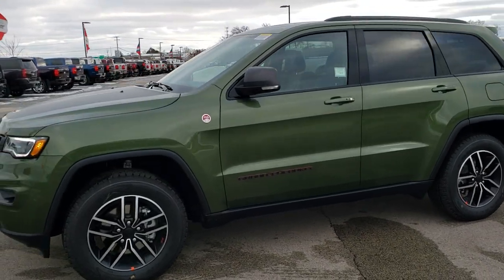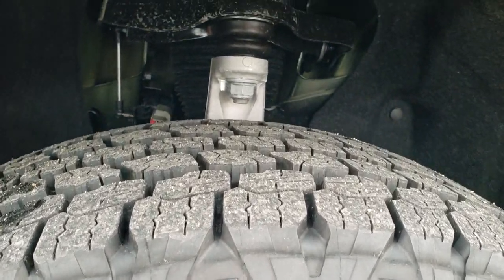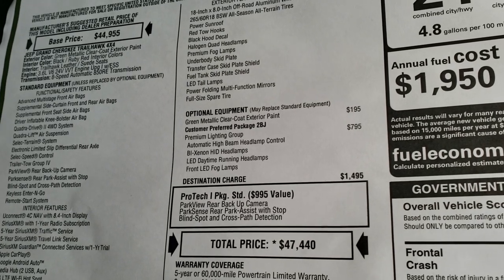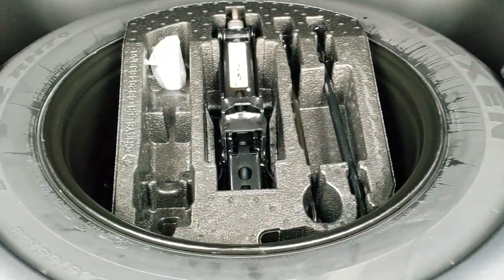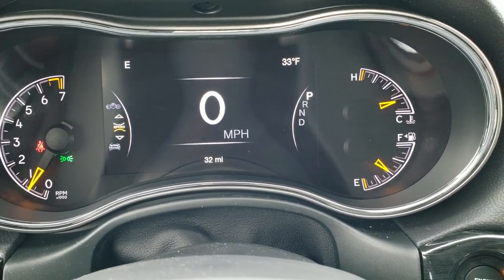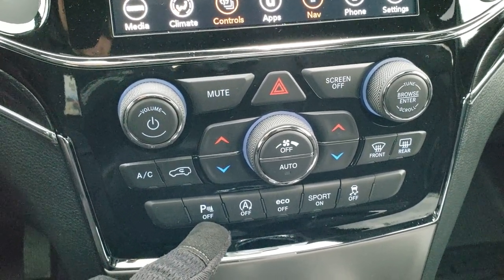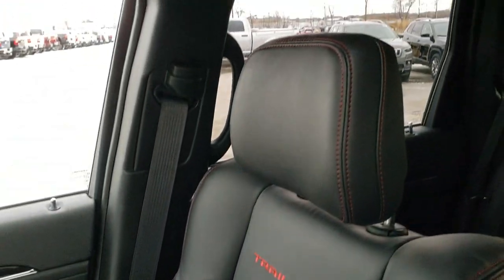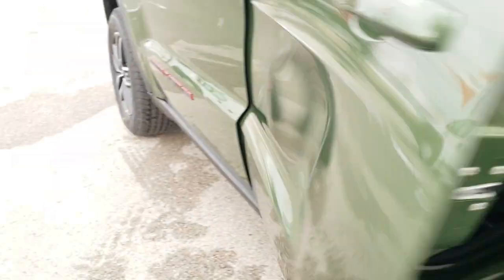2020 JEEP GRAND CHEROKEE TRAILHAWK V6 GREEN METALLIC F8 GREEN WALK AROUND REVIEW 20J50 SOLD!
This BRAND NEW 2020 JEEP GRAND CHEROKEE TRAILHAWK V6 IN GREEN METALLIC CLEARCOAT is the vehicle we did walk around review of today.

Thank you for checking out this video of this BRAND NEW 2020 JEEP GRAND CHEROKEE TRAILHAWK V6 IN GREEN METALLIC CLEARCOAT

STOCK: 20J50
PRICE: $47,440
MILES: 10
MAKE: JEEP
MODEL: GRAND CHEROKEE
VIN: 1C4RJFLGXLC209930
LOCATION: FOND DU LAC OSHKOSH WISCONSIN, 54937 TRUCKS ON 41

3.6 Liter DOHC V6 Pentastar Engine with ESS Electronic Start/Stop Technology, 295 Horsepower, Trailhawk Package, 8 Speed Automatic Transmission, Quadra-Trac II System 4x4 Four Wheel Drive 4WD, Quadra-Lift Air Suspension with Height Adjust Leveling System, Selec-Terrain System with Snow/Sand/Mud/Rock Selectable Terrain Settings, Power Sunroof Moonroof Sun Roof Moon Roof, Reverse Backup Camera Rearview Camera, Dual Rear Exhaust, Auto Start - Stop Technology Start/Stop, Blind Spot Monitoring with Rear Cross-Path Detection, Start / Stop Technology Start/Stop, Dual Power Heated Seats, Black Ebony Leather Seats, Bucket Seats, Memory Driver's Seat, 2nd Row Heated Bench Seating, Towing Package with Receiver Trailer Hitch and Trailer Wiring Tow Package, Heated Power Mirrors, Power Fold in Power Mirrors with Built-in Directional Signals and Blind Spot Indicators, Goodyear Wrangler Kevlar 265/60 R18 Tires, Painted and Polished Aluminum Rims Premium Wheels, Four Wheel Disc Brakes, Active Dual Xenon Headlights, HID High Intensity Discharge Headlights, LED Fog Lights, LED Running Lights, LED Tail Lamps, Reverse Sensors, Easy Fuel Capless Fuel Fill, Black Hood Decal, AM / FM Radio Tuner, Sirius/XM Satellite Radio Capabilities Sirius / XM, Uconnect (R) 8.4 AM/FM System 8.4 Inch Touchscreen with AM/FM, 7-Inch Multi-View Display, 911 Assist System, SOS / Assist System, U Connect Hands Free Bluetooth Hands-Free Phone System Blue Tooth, Android Auto Compatible, Apple Car Play Compatible, Auxiliary MP3 Jack Portable Audio Connection, Factory Subwoofer, USB Jack Portable Audio Connection, Enter-N-Go System Keyless Entry System, Keyless Entry with Factory Remote Start, Push Button Start, Power Raise and Close Rear Gate, Rear Window Defroster, Adjustable Height Seatbelts, Driver and Passenger Front Air Bags, L.A.T.C.H. Child Safety System, Side Curtain Air Bags SRS Safety Restraint System, 2nd Row Power Windows, Heated Steering Wheel Multi-Function Steering Wheel Controls, Homelink System with Three Programmable Buttons for Garage Doors, Lighting Systems & Security Systems, Compass, Outside Temperature Display and Mileage Display, Dual Multi-Zone Climate Control , Fold Down Rear Seats, Factory All Weather Floormats, Woodgrain Dash And Door Trim, Air Conditioning AC, Cruise Control, Power Locks, Power Windows, Automatic Headlights Autolamp, Tilt/Telescope Steering Wheel, 115V / 150W Auxiliary Power Outlet, 3 Year / 36,000 Mile Remaining Factory Bumper to Bumper Warranty, Whichever comes first, 5 Year / 60,000 Mile Remaining Powertrain Factory Warranty, Whichever comes first, Green Metallic Clear-coat,

STOCK: 20J50
PRICE: $47,440
MILES: 10
MAKE: JEEP
MODEL: GRAND CHEROKEE
VIN: 1C4RJFLGXLC209930